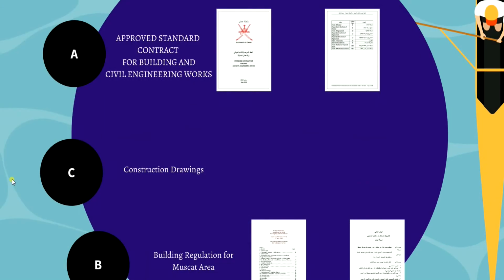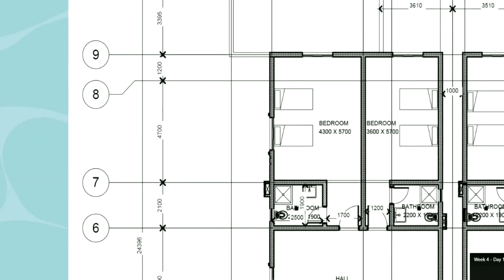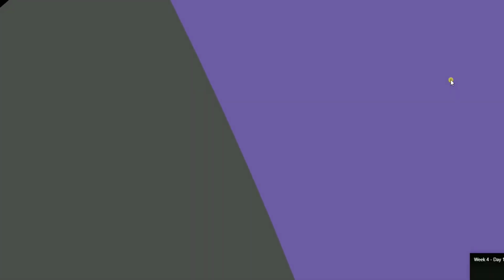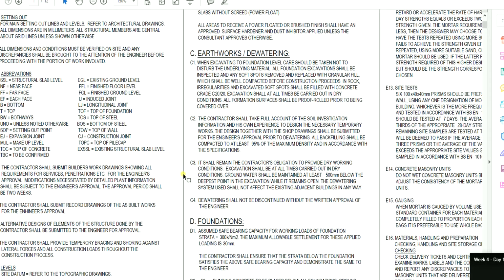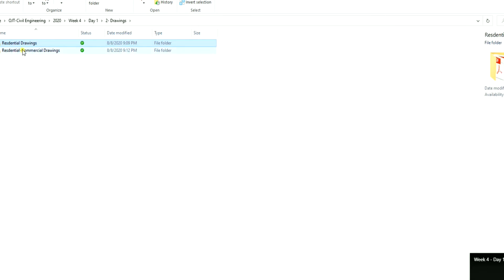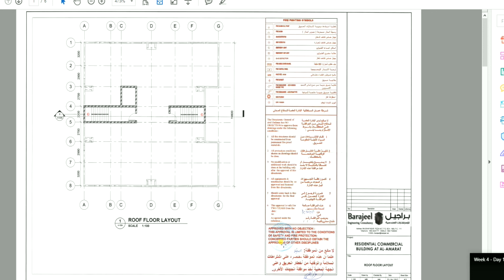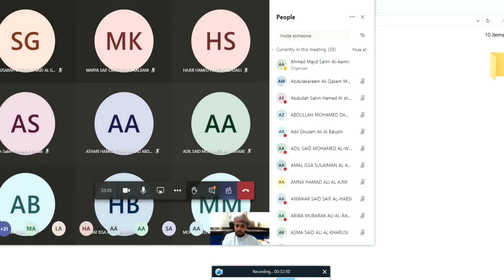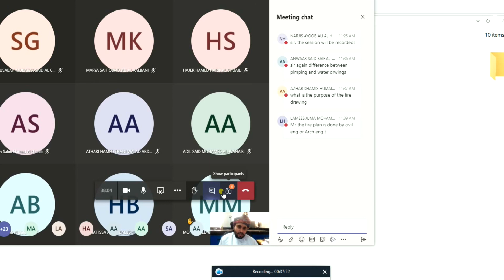(Day 1- Session 2): Drawings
HCT, Oman - OJT for Civil Engineering Graduates (Week 4 - Day 1- Session 2): Drawings.